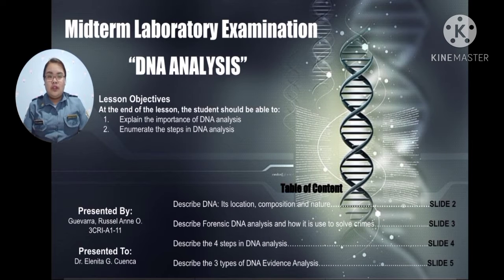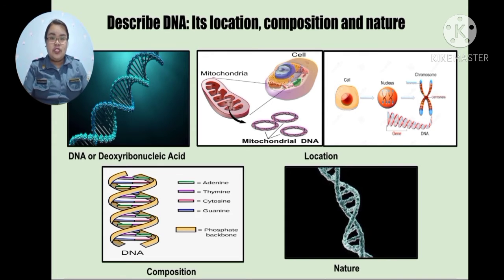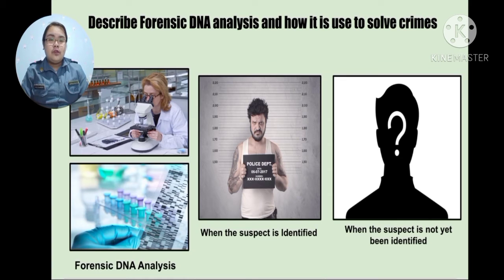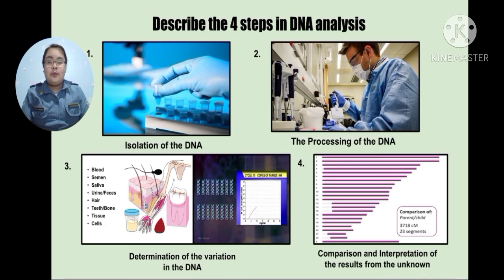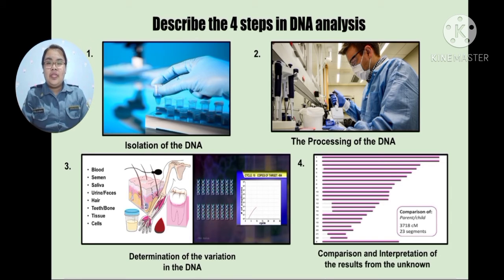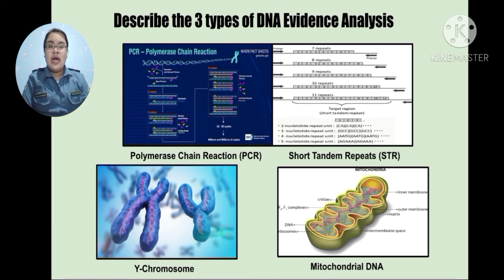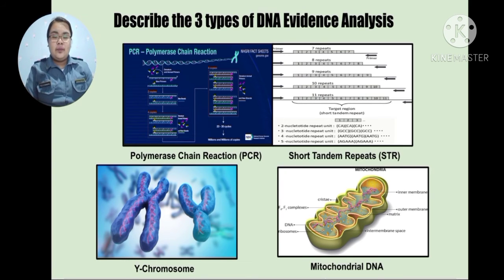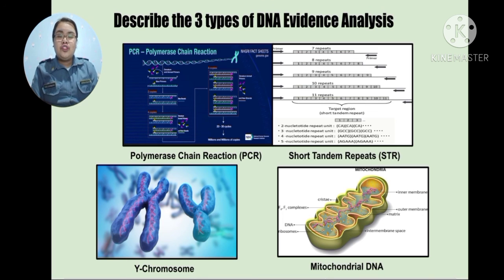(Lesson 13) DNA Analysis